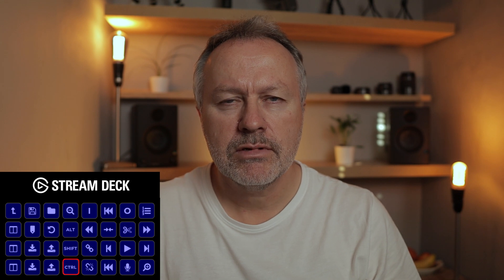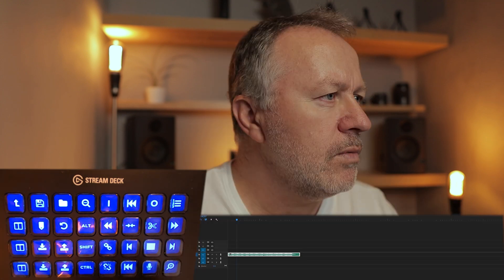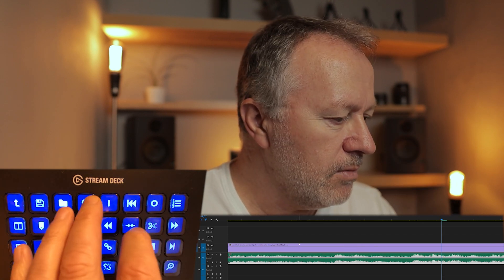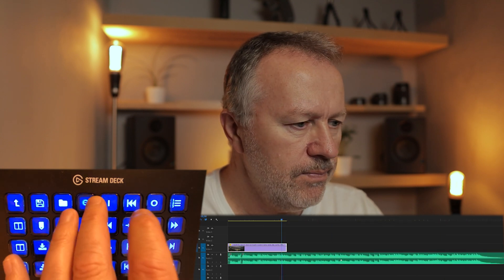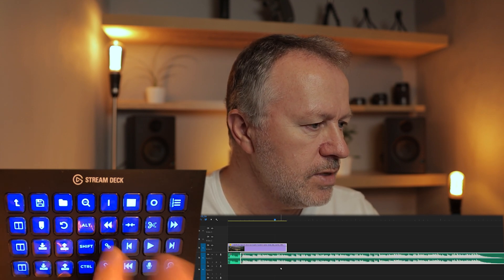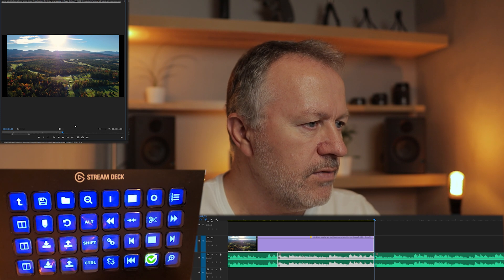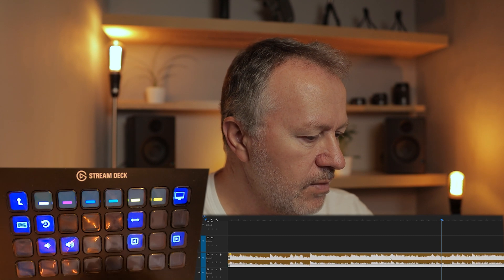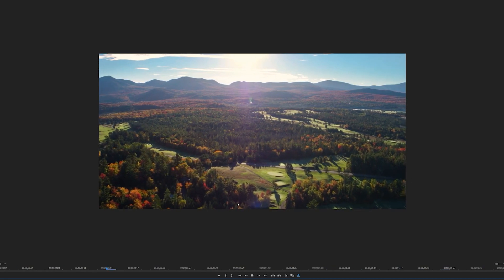How to use the Elgato Stream Deck for Video Editing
Using the Elgato Stream Deck with Adobe Premiere Pro adds another dimension to video editing. Checkout the mapping I have done to use with Stream Deck with Premiere Pro - it's organic in that my setup changes from time to time.

Tips and tricks for using the Elgato Stream Deck + Premiere Pro for Stream deck video editing. Aldo, there are Stream Deck Icons for Stream Deck + Adobe Premiere.